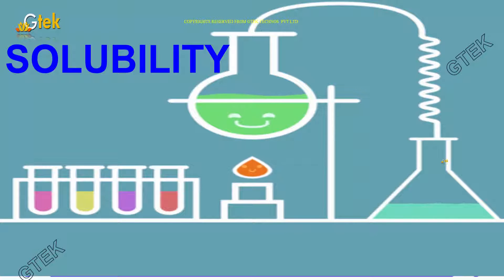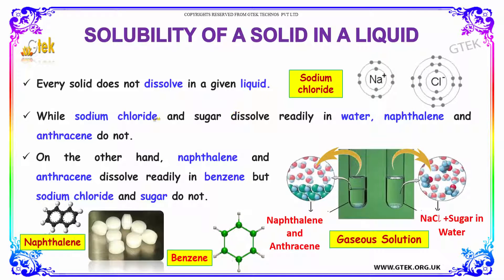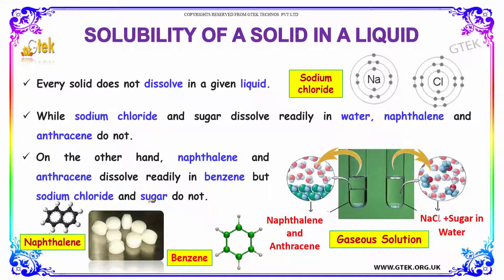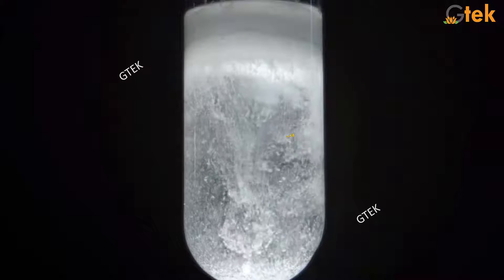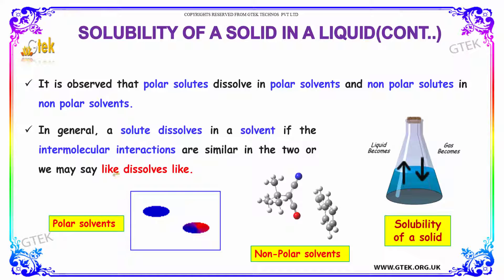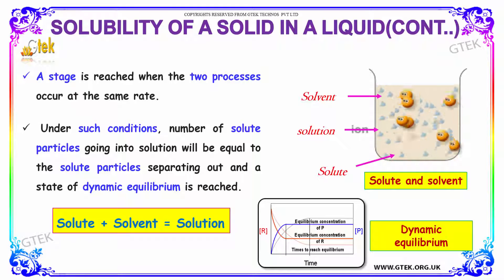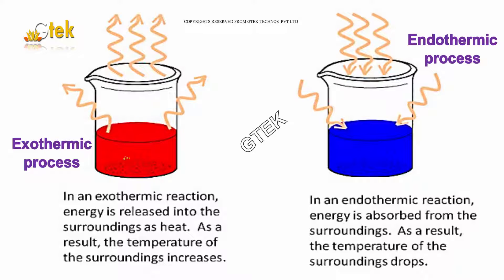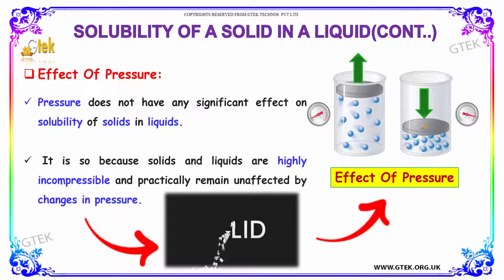solubility solutions class 12 chemistry subject notes lectures cbse iitjee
solubility  solutions  top most best online video lectures preparations notes for class 12 chemistry CBSE IIT-JEE NEET exam +2/12thstd standard intermediate PUC college exams preparations tips and tricks all questions with solutions

solubility of a solid in a liquid
solubility of a gas in a liquid
liquid
solid
gas

solubility definition
solubility examples
solubility formula
solubility units
factors affecting solubility
solubility of water
calculating solubility
solubility synonym
What is the solubility a measure of?
What are the factors that affect solubility?
What do you get when you dissolve sugar in water?
How does pressure affect the solubility of a liquid?
Solubility and intermolecular forces
The Solubility of Gases in a Liquid
solubility based on structure
solubility coefficient
solubility factors
solubility of a solid in a liquid definition
increase solubility of a solid in a liquid
factors affecting solubility of a solid in a liquid
solubility of a gas in a liquid temperature
solubility of a gas in a liquid definition
how is the solubility of a gas in a liquid affected by pressure
relationship between temperature and solubility of a gas in a liquid

Pre-primary
Primary
Middle/ upper-primary
Senior secondary
inter college